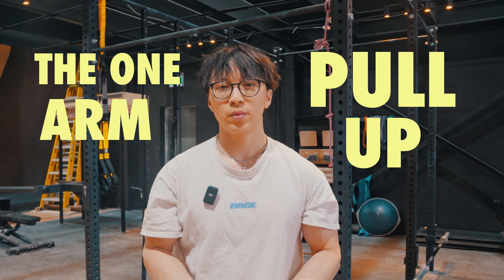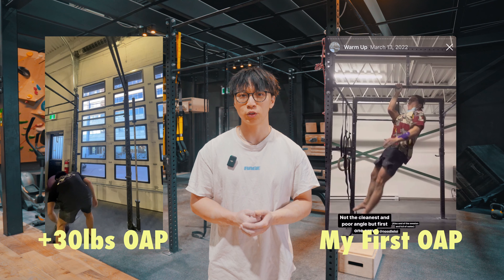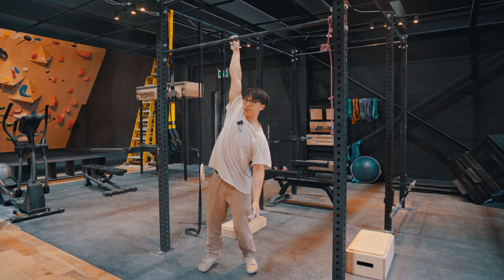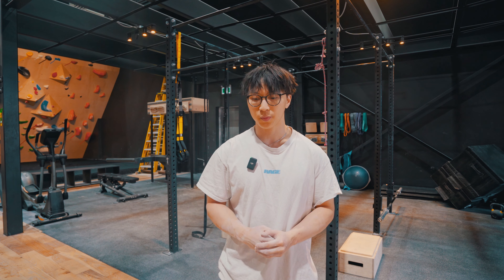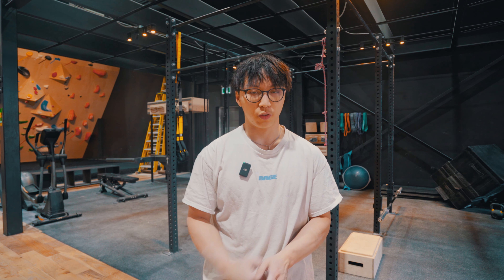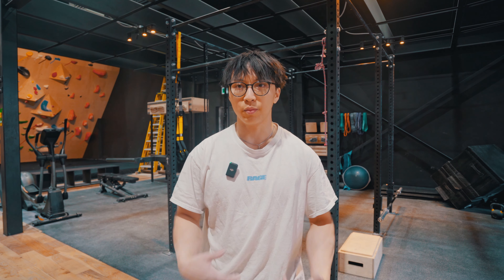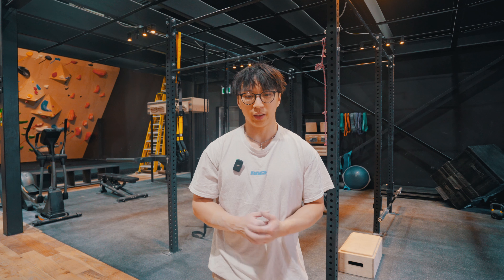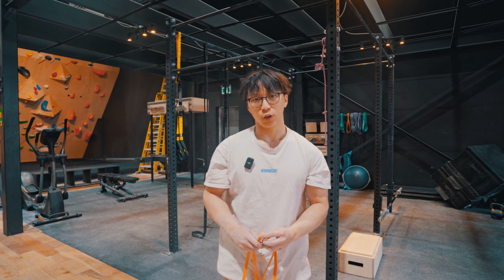HOW TO DO A ONE ARM PULL UP (and actually get it) | The Best OAP Method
Hey guys! This is my method to developing power in the one arm pull up (OAP). Hope it helps you reach your goals.

Ciao!

Chapters:
0:00 Intro
1:05 1. Stability
2:22 Exercise 1: Developing Stability
3:22 Exercise 2: Strengthening Stability
4:18 Why is Stability Important ?
4:54 2. Progressive Overload
6:22 Exercise 3: Shoulders
8:36 Exercise 4: Biceps
10:17 Regressions

♪ Dream With Tea(Prod. by Lukrembo) Link :    • lukrembo - dream with tea (royalty fr...
♪ This Is For You (Prod. by Lukrembo) Link :    • lukrembo - this is for you (royalty f...
♪ Lukrembo - Train Covered In White
♪ Lukrembo - Until Late At Night
♪ Animal Friends (Prod. by Lukrembo) Link :    • lukrembo - animal friends (royalty fr...